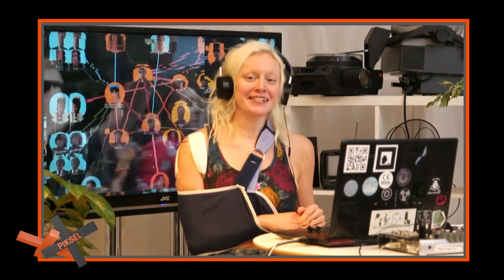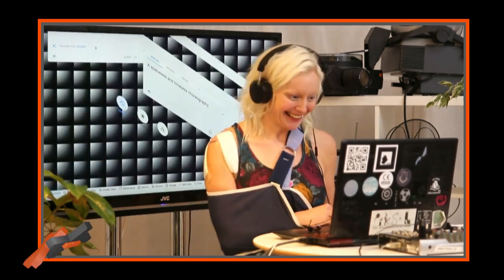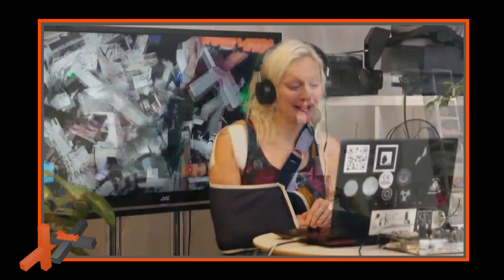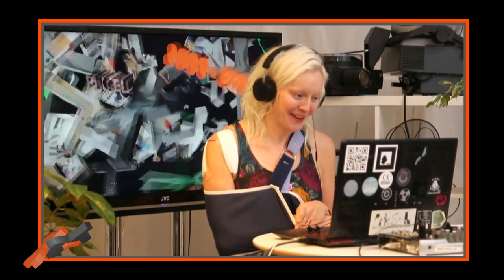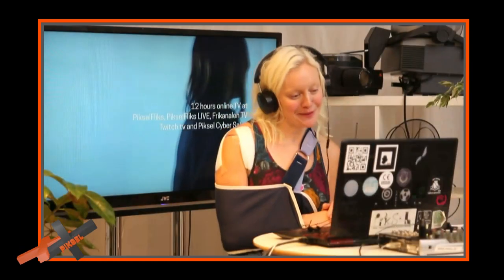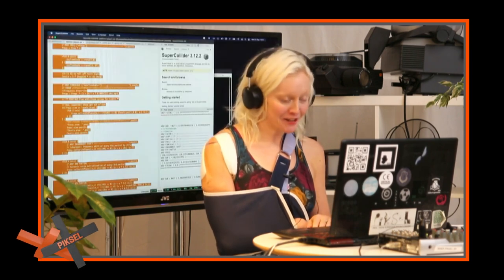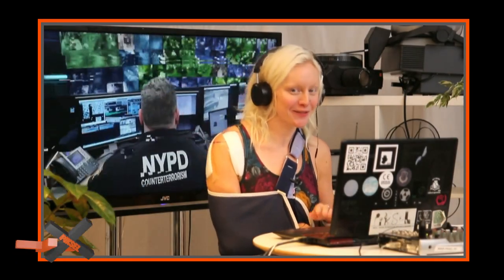PikselXX interview - Oscoff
PikselXX, AI, AI, AI Celebrating 20 YEARS of New Media Art and Free/Libre technologies in Norway

The 20th edition of the Piksel Festival for Electronic Art and Free Technologies
Bergen(NO)